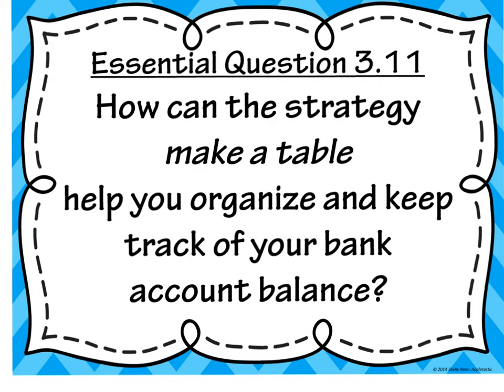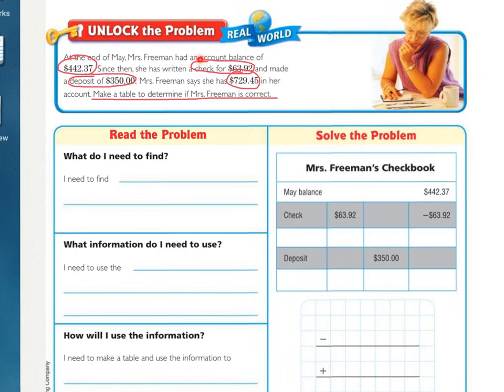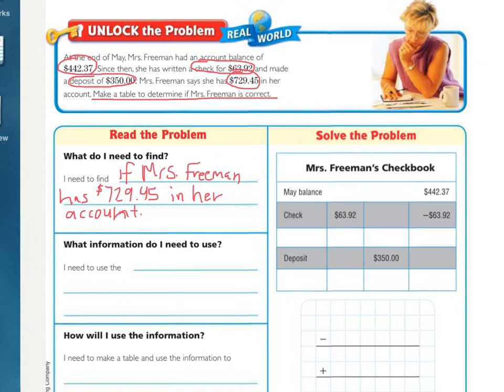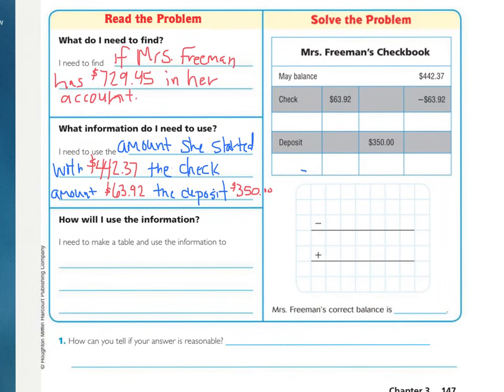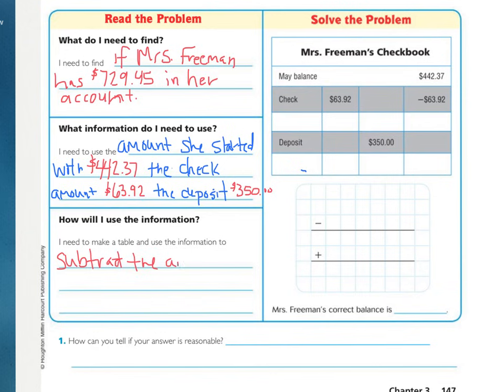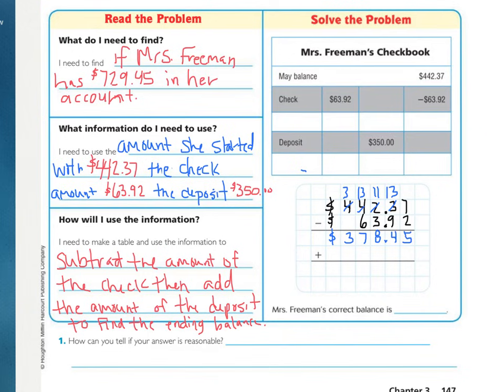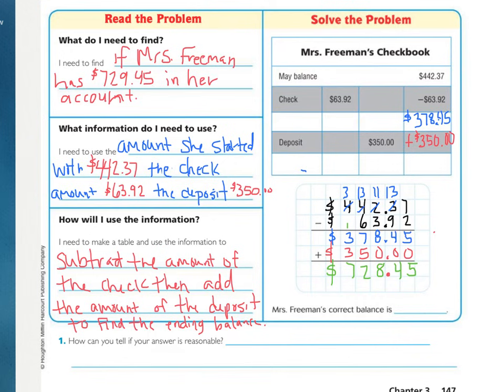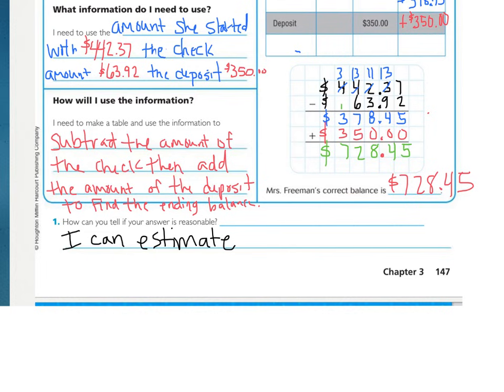5th Go Math 3.11